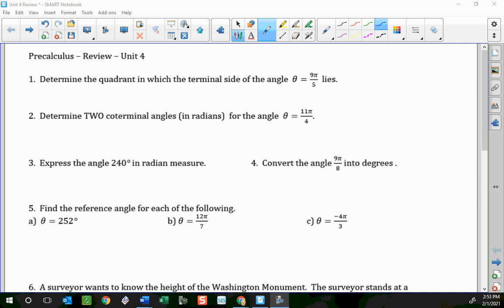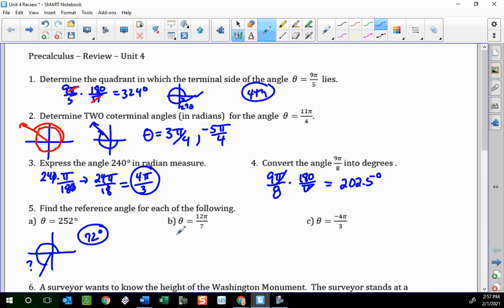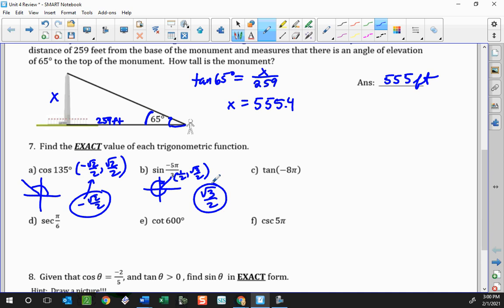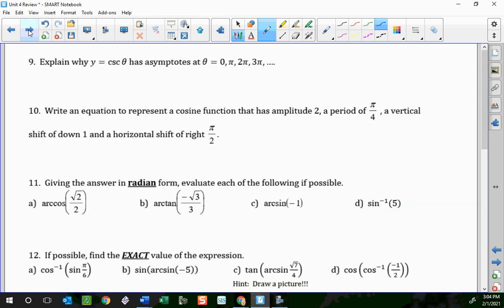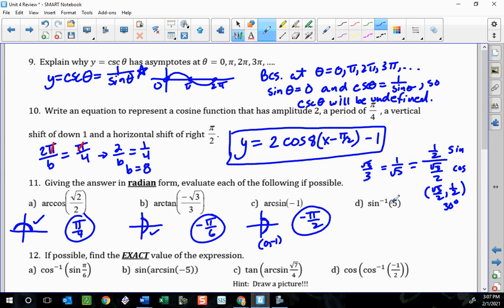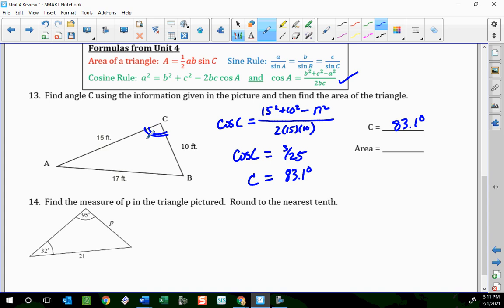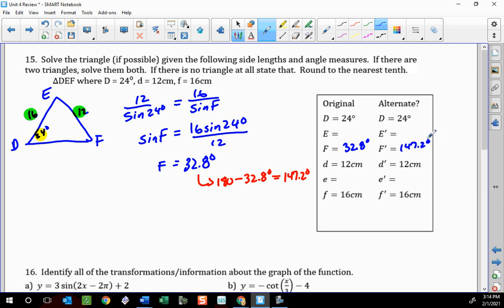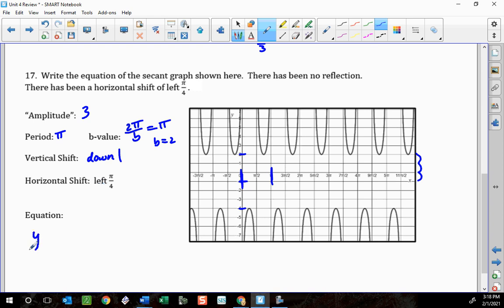Unit 4 Review, solutions video